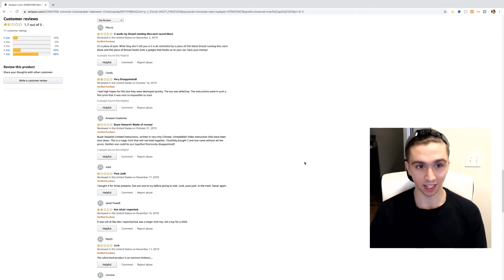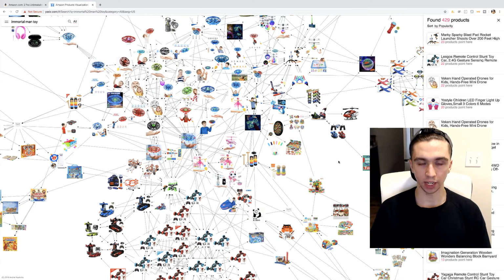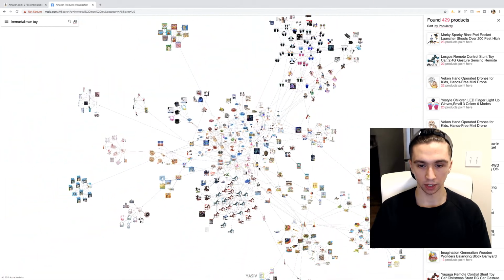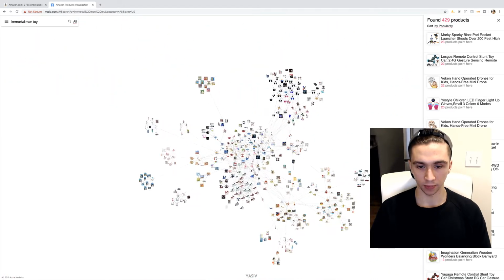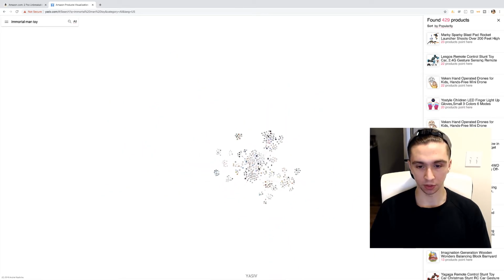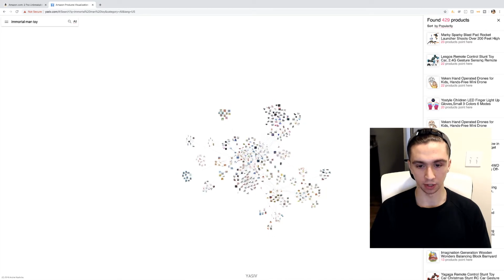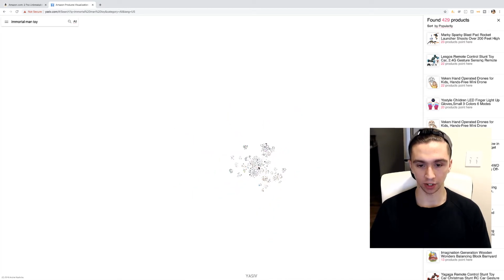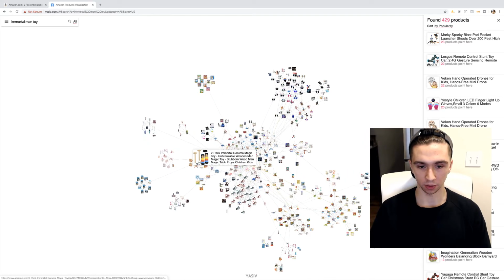Differentiate Your Amazon FBA Product in 2020! YOU MUST KNOW THIS!